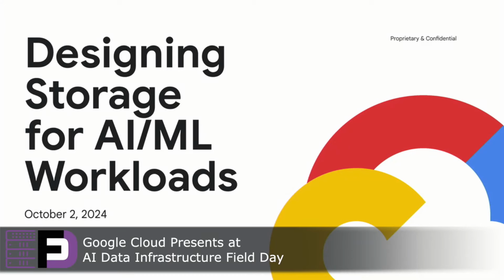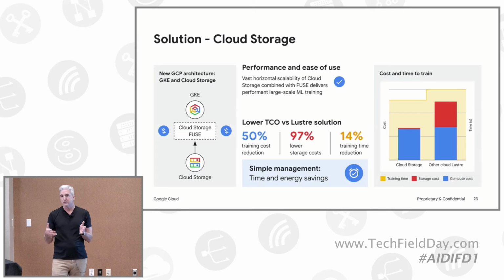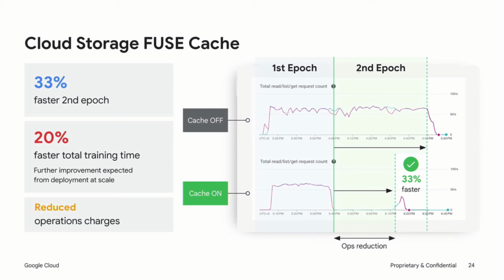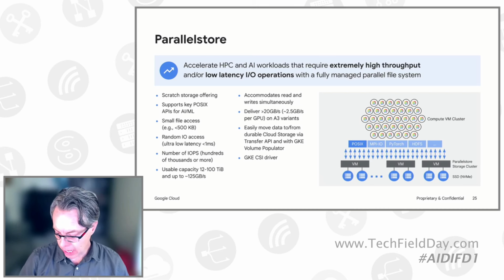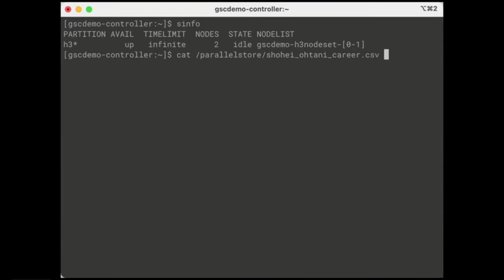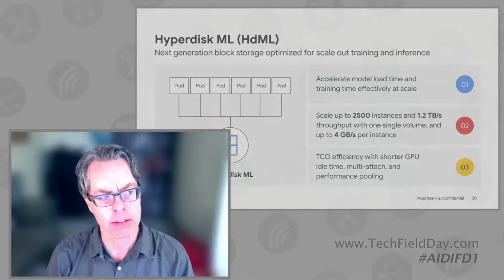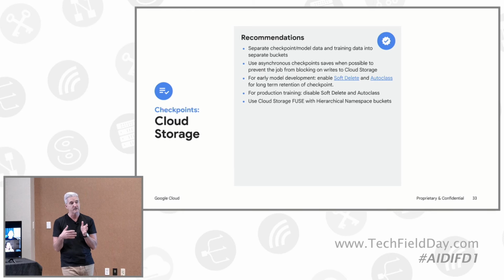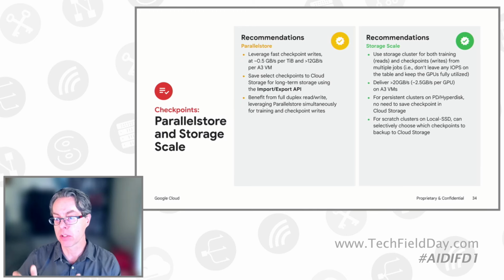Google Cloud Storage for AI ML Workloads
In his presentation on Google Cloud Storage for AI ML workloads, Dave Stiver, Group Product Manager at Google Cloud, discussed the critical role of cloud storage in the AI data pipeline, particularly focusing on training, checkpoints, and inference. He emphasized the importance of time to serve for machine learning developers, highlighting that while scalability and performance are essential, the ability to interact with object storage through a file interface is crucial for developers who are accustomed to file systems. Stiver introduced two key features, GCS FUSE and Anywhere Cache, which enhance the performance of cloud storage for AI workloads. GCS FUSE allows users to mount cloud storage buckets as local file systems, while Anywhere Cache provides a local zonal cache that significantly boosts data access speeds by caching data close to the accelerators.

Stiver shared a use case involving Woven, the autonomous driving division of Toyota, which transitioned from using Lustre to GCS FUSE for their training jobs. This shift resulted in a 50% reduction in training costs and a 14% decrease in training time, demonstrating the effectiveness of the local cache feature in GCS FUSE. He also explained the functionality of Anywhere Cache, which allows users to cache data in the same zone as their accelerators, providing high bandwidth and efficient data access. The presentation highlighted the importance of understanding the consistency model of the cache and how it interacts with the underlying storage, ensuring that users can effectively manage their data across different regions and zones.

The discussion then shifted to the introduction of Parallel Store, a fully managed parallel file system designed for high-throughput AI workloads. Stiver explained that Parallel Store is built on DAOS technology and targets users who require extremely high performance for their AI training jobs. He emphasized the importance of integrating storage solutions with cloud storage to optimize costs and performance, particularly for organizations that need to manage large datasets across hybrid environments. The presentation concluded with a focus on the evolving landscape of AI workloads and the need for tailored storage solutions that can adapt to the diverse requirements of different applications and user personas within organizations.

Presented by Dave Stiver, Group Product Manager, Storage, Google Cloud

Recorded live in Santa Clara, CA on October 2, 2024 as part of AI Data Infrastructure Field Day 1. for more information.